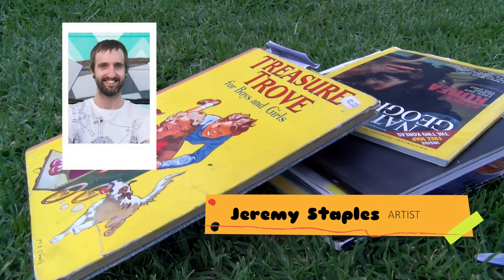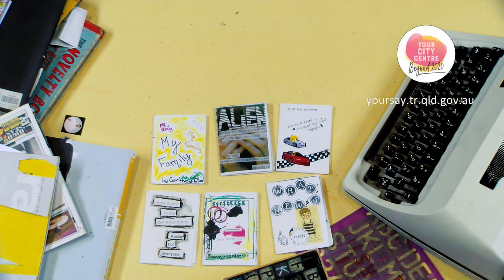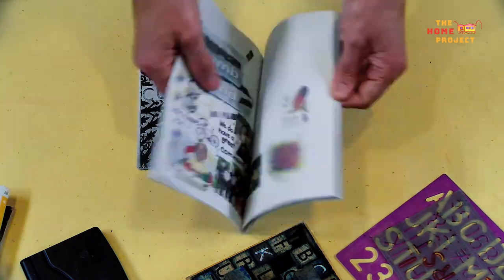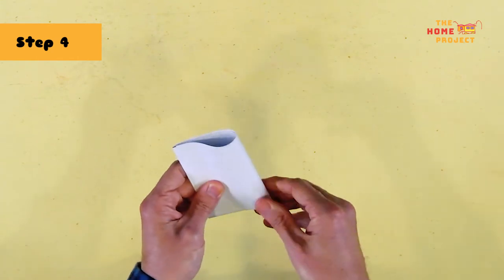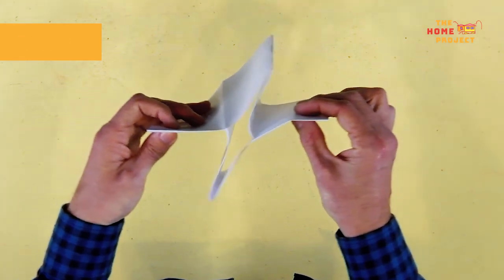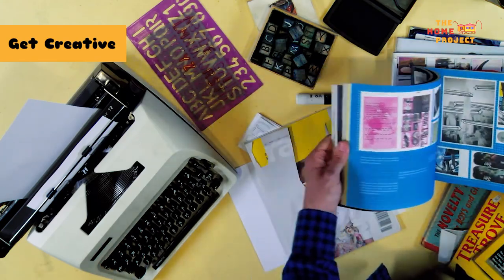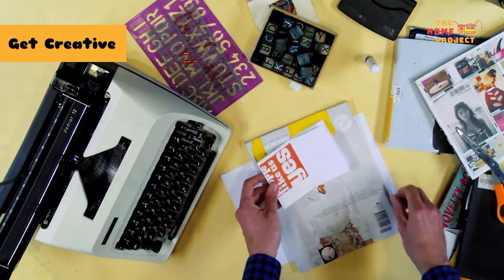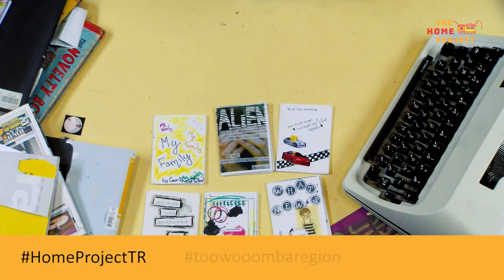The Home Project Ep.4 - Make & Create a Zine with Jeremy Staples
In this workshop, there are no rules – take a journey with Jeremy to the creative stage of zine-making!
the homeprojectTR.
You can follow Jeremy on –